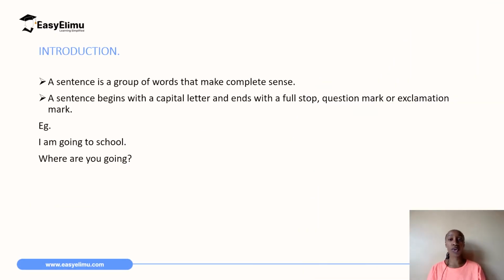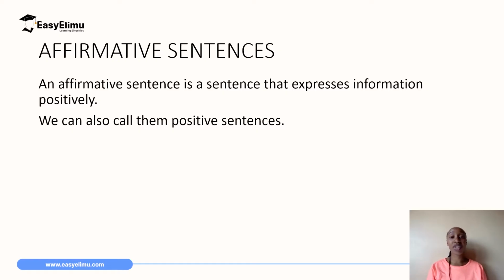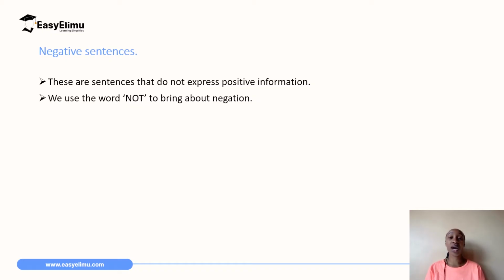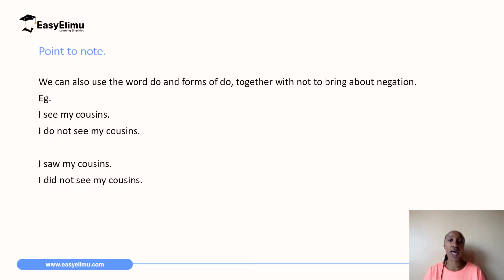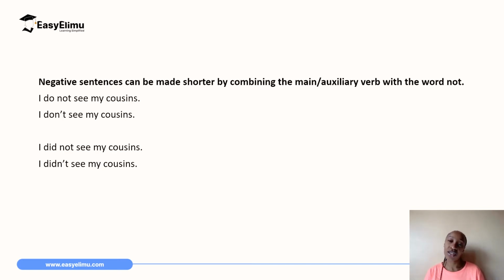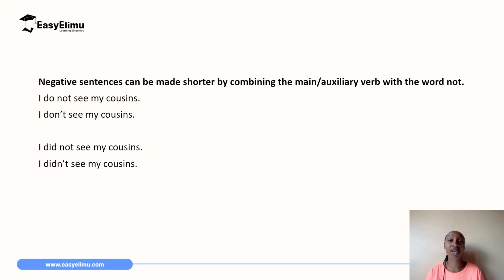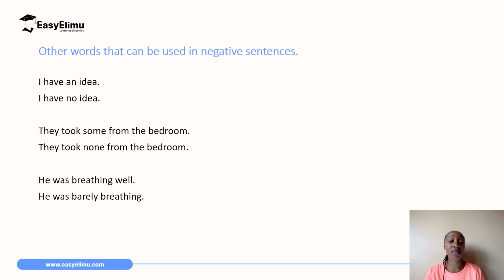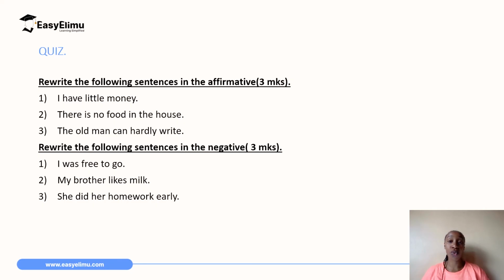Affirmative and Negative Sentences (Types Of Sentences - Lesson 3 of 3 - English Form 1)